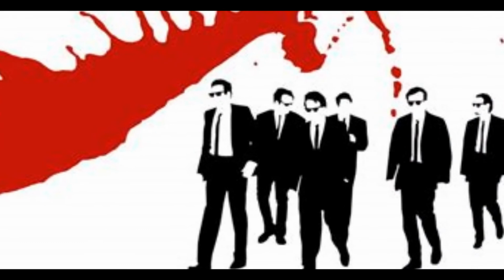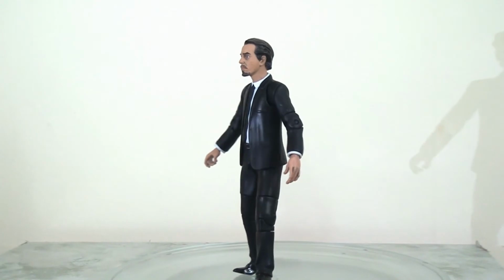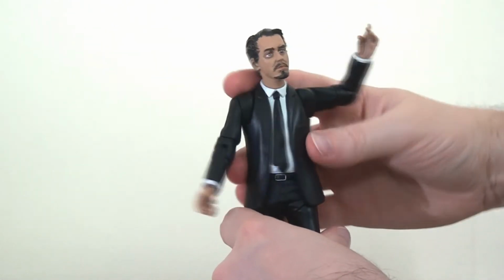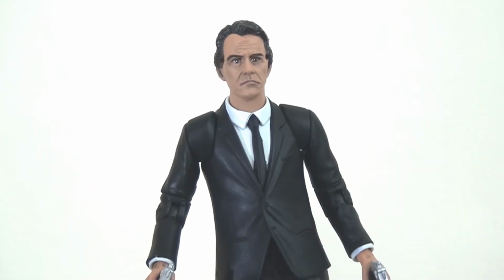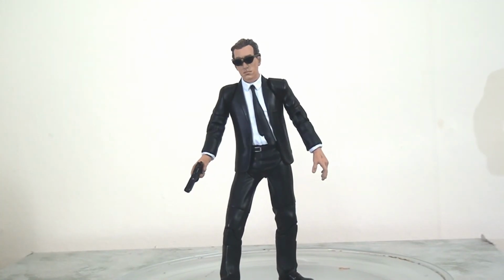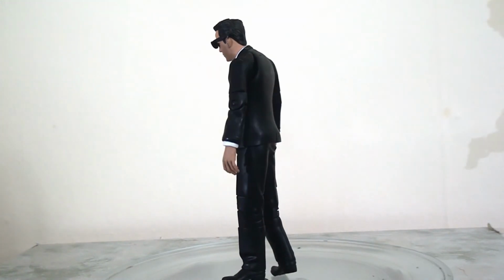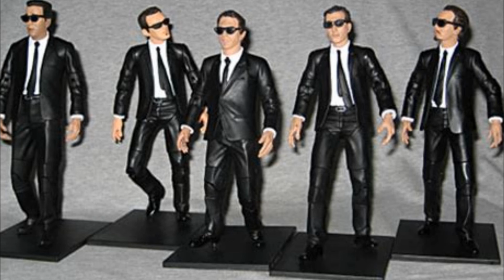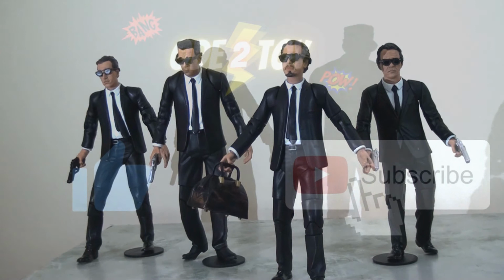A closer look at...Mezco's Reservoir Dogs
For the 10th anniversary of the film, toy company Mezco released a wave of Reservoir Dogs action figures. How do they stand up nearly 20 years later?

Music
'Great for film in the City' by Palle1958 from Pixabay